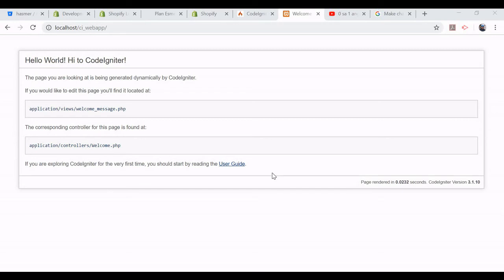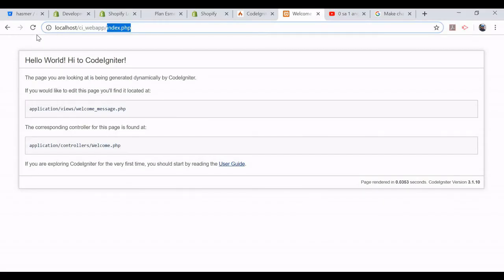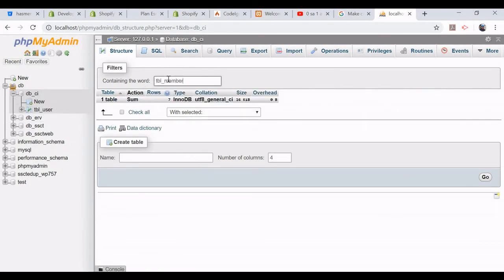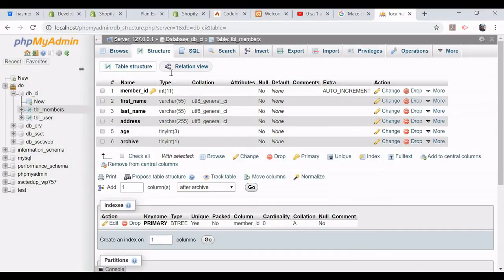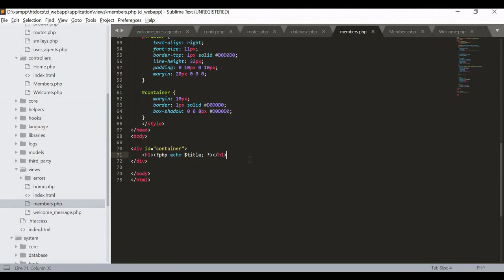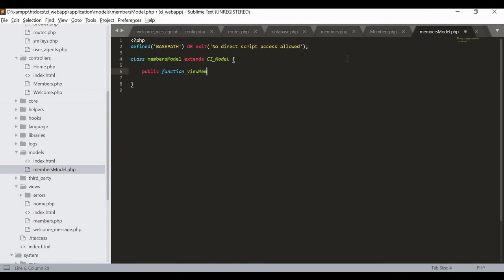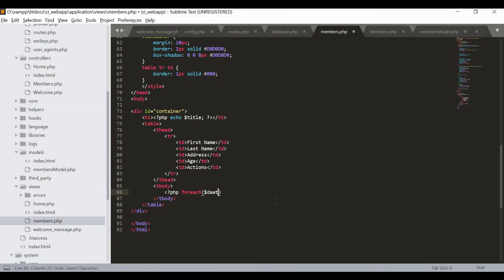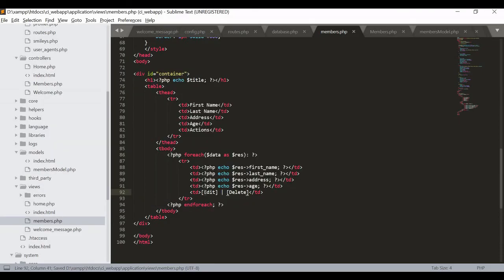CodeIgniter Basics: CRUD Function - Part 1: Displaying Records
Basic CRUD function using codeigniter. Displaying Records to views from the database.